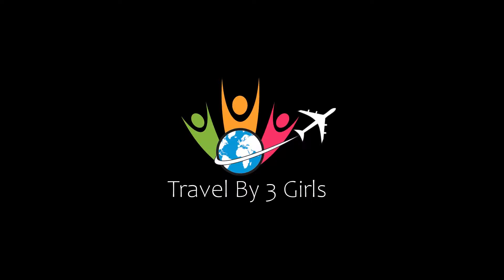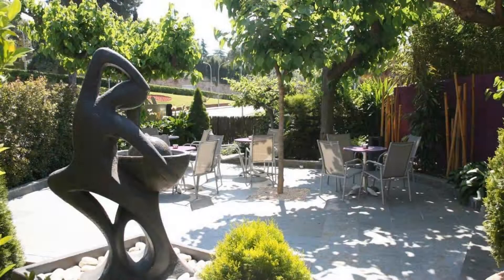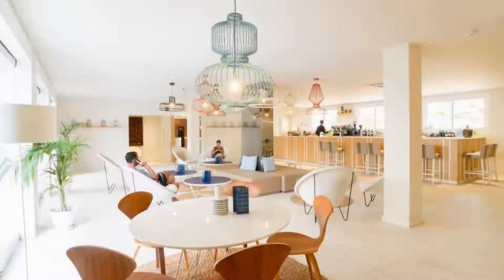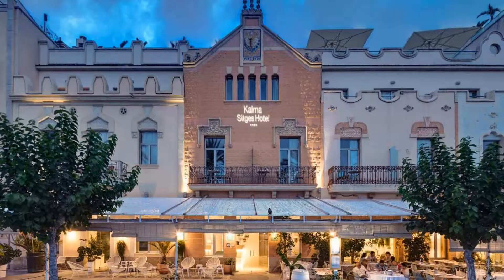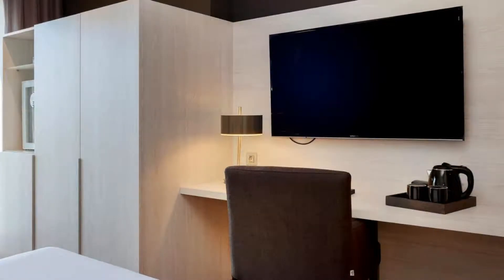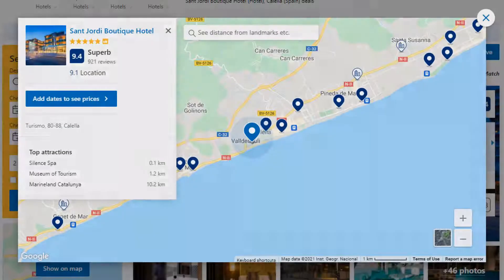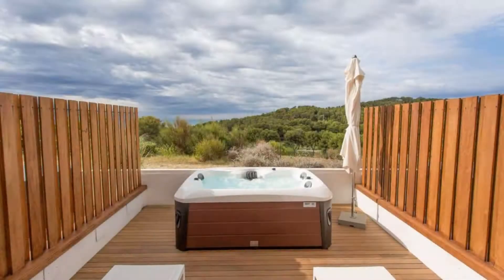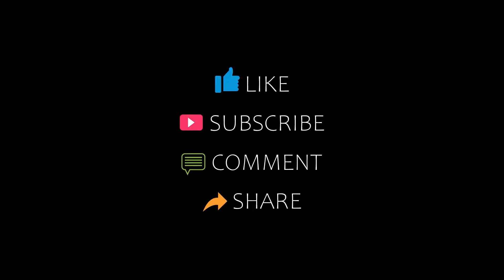Top 10 Recommended Hotels In Costa de Barcelona | Luxury Hotels In Costa de Barcelona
Queries Solved:
1) Top 10 Recommended Hotels In Costa de Barcelona
2) Top 10 Hotels In Costa de Barcelona
3) Top Ten Hotels In Costa de Barcelona
4) Top 10 Romantic Hotels In Costa de Barcelona
5) 10 Best Hotels For Couples In Costa de Barcelona
6) Hotels In Costa de Barcelona
7) Best Hotels In Costa de Barcelona
8) Top 10 5 Star Hotels In Costa de Barcelona
9) Best 5 Star Hotels In Costa de Barcelona
10) 5 Star Hotels In Costa de Barcelona
11) Top 10 Luxury Hotels In Costa de Barcelona
12) Luxury Hotel In Costa de Barcelona
13) Luxury Hotels In Costa de Barcelona
14) Luxury Stay In Costa de Barcelona
15) Top 10 4 Star Hotel In Costa de Barcelona
16) Best 4 Star Hotel In Costa de Barcelona
17) 4 Star Hotel In Costa de Barcelona

Track Title: Blank Slate
Artist: VYEN